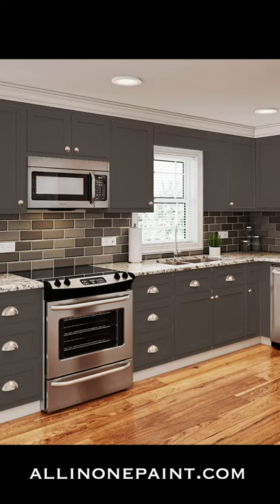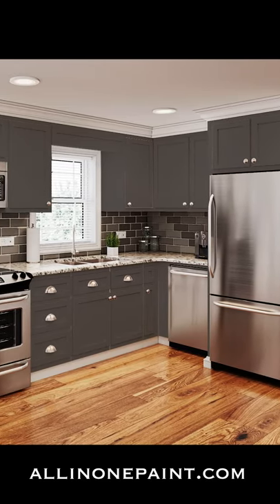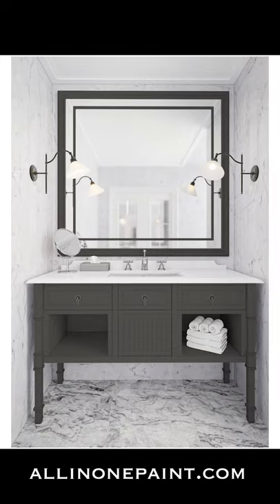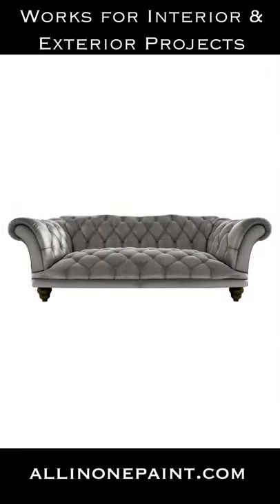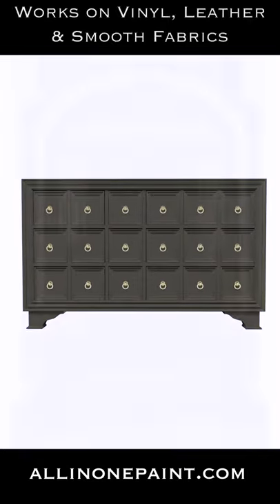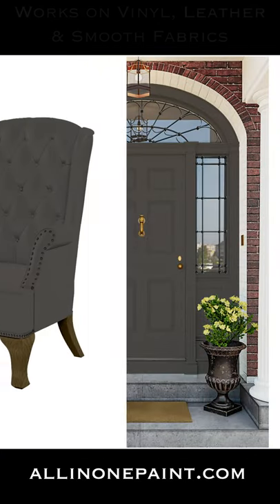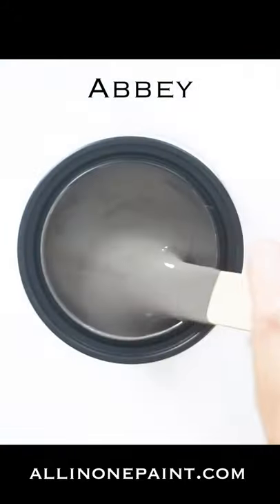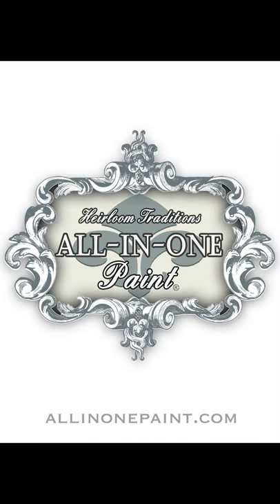Paint Color Inspiration, ABBEY from ALL-IN-ONE PAINT, painting Cabinets, Leather,Vinyl, etc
ABBEY from ALL-IN-ONE PAINT, for painting Cabinets, Leather,Vinyl, etc.